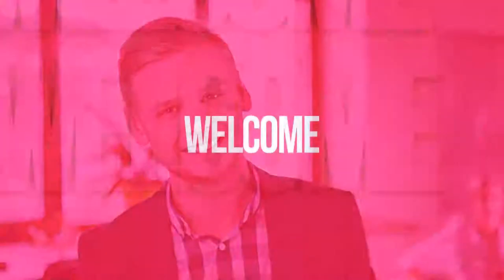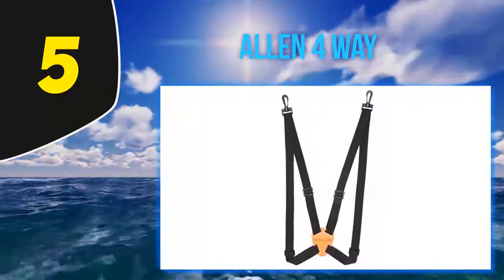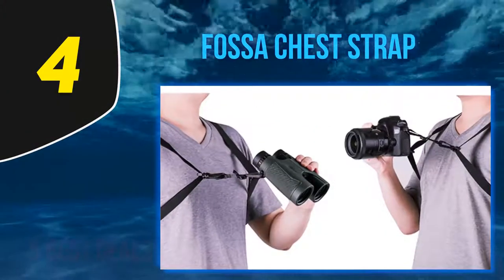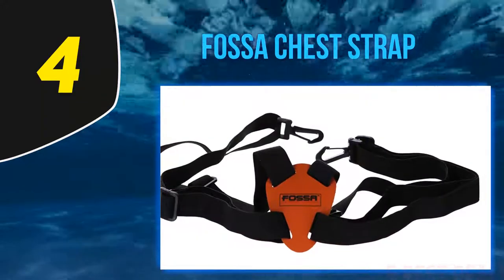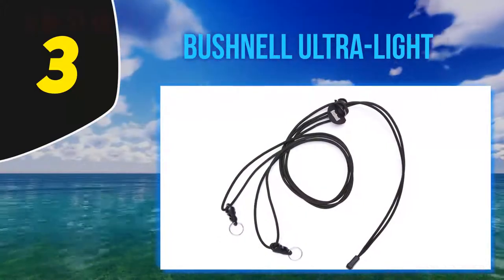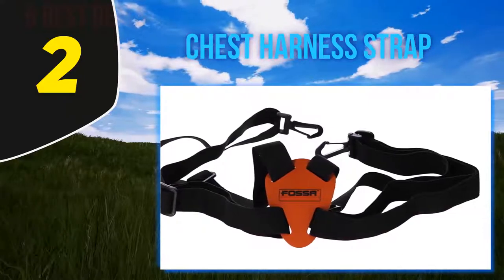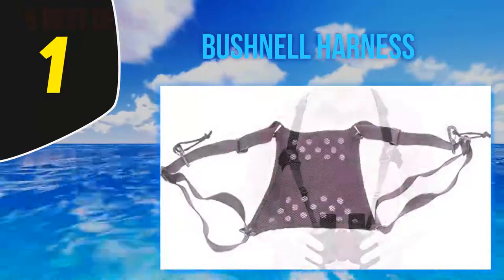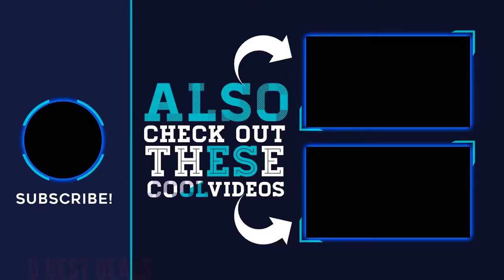Best Binocular Straps in 2023 [Top 5 Best Binocular Straps]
Here is the Updated Prices of the Best Binocular Straps in 2023!

Things that we mentioned in this video:
1. Bushnell Harness - B07WDM4NWT
2. Chest Harness Strap - B07MKZC4V8
3. Bushnell Ultra Light - B01CTFER3Y
4. FOSSA Chest Strap - B07MKZC4V8
5. Allen 4 Way - B000RWNEVS